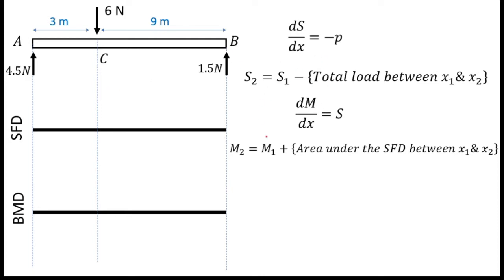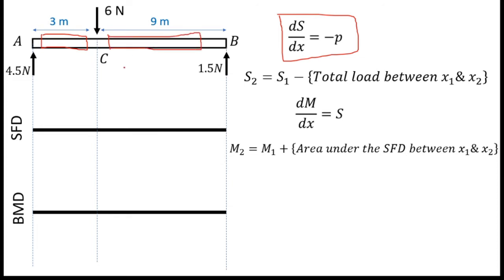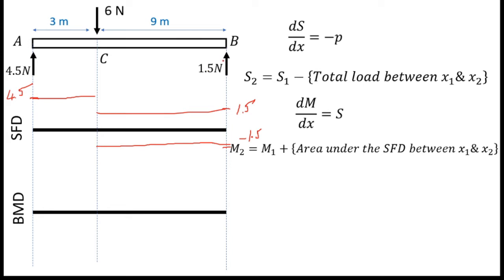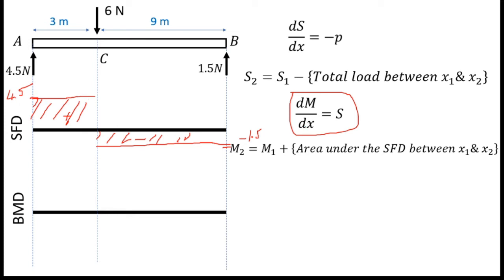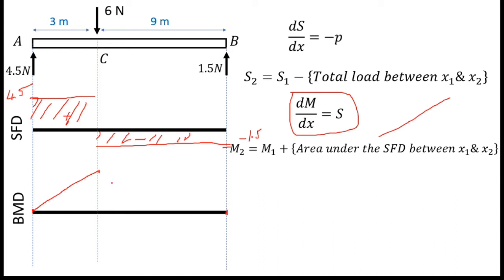SFD & BMD using Graphical Method (Sinhala) | Example 2 | කෙටි ක්‍රමය | සිවිල් ඉංජිනේරු විෂය සිංහලෙන්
මේ පාඩමෙන් මම උගන්නනවා කොහොමද සමීකරණ ලියන්නෙ නැතුව Graphical method එක භාවිතා කරලා Beam එකකට Shear force diagram සහ Bending moment diagram අදින්නෙ කියලා.